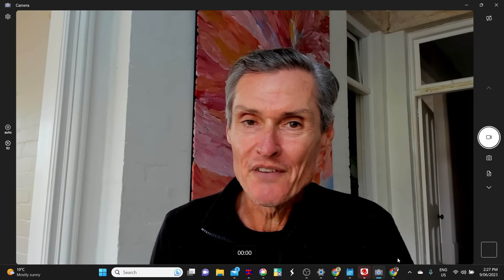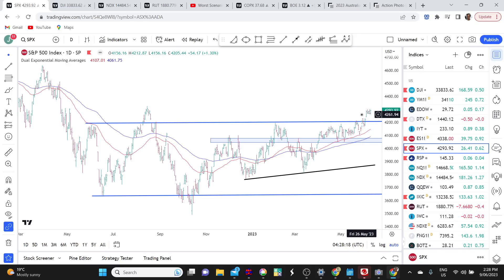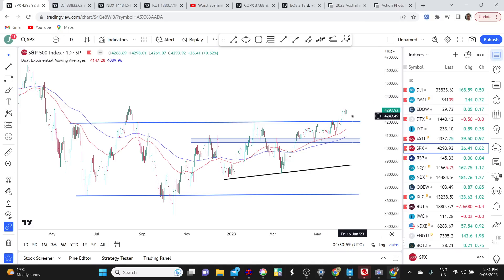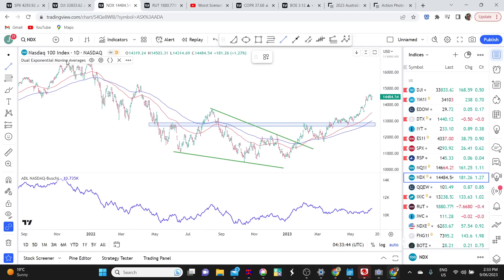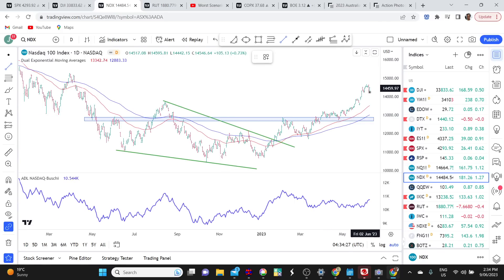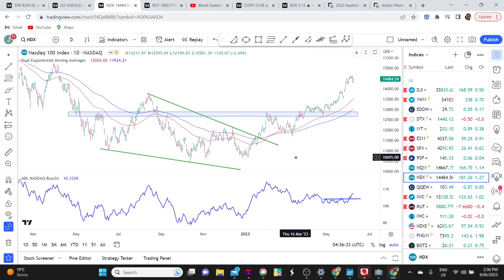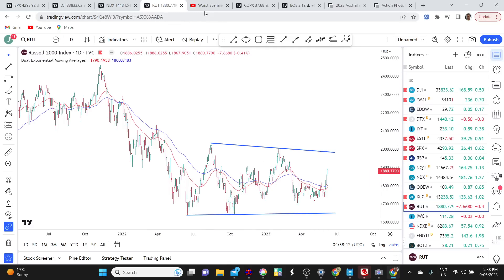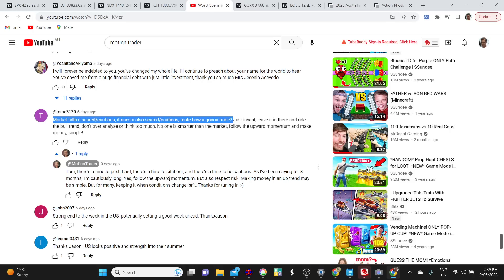Is SP500 Topping? | Important New Evidence | Stock Market Technical Analysis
🌟 Trade the Trend is a weekly video about where the stock market is heading. It's for investors and traders looking for technical analysis of the SP500, ASX 200, as well as stock markets and commodities markets in general.

00:00 Intro
00:30 Is this a green light for the SP500?
04:05 Classic structure in the Dow (this is what it means)
06:25 Look what the Nasdaq just did
09:16 Is this the missing piece of the puzzle?
10:55 Look what this viewer said last week